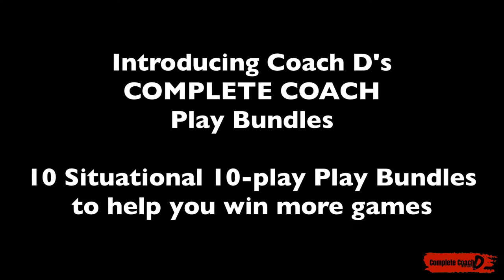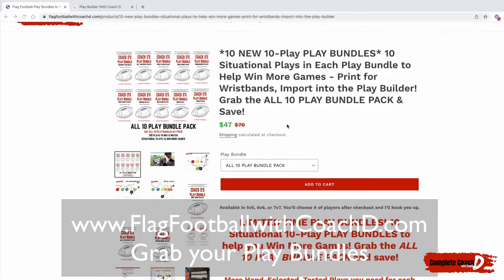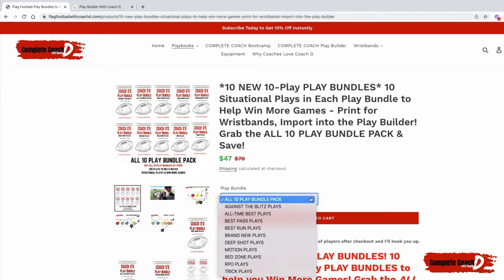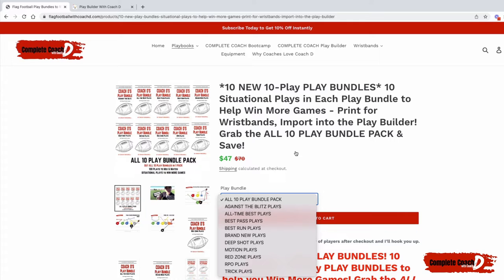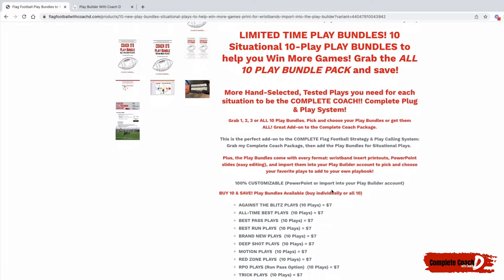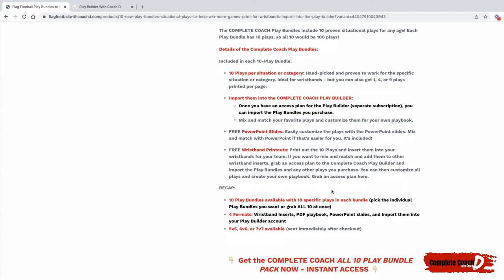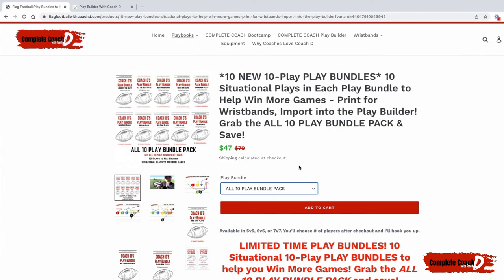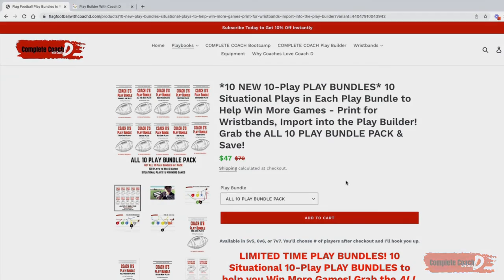Youth Flag Football Plays that Work | Play Bundles Walk-Through | Perfect Plays for Any Situation